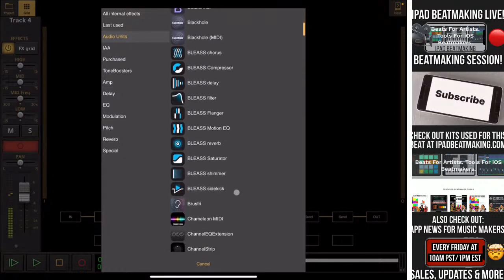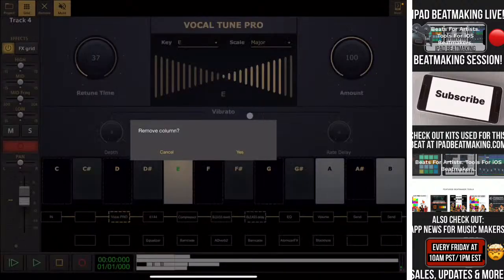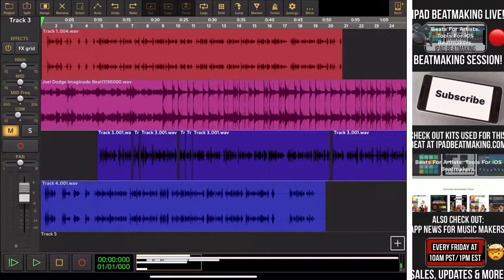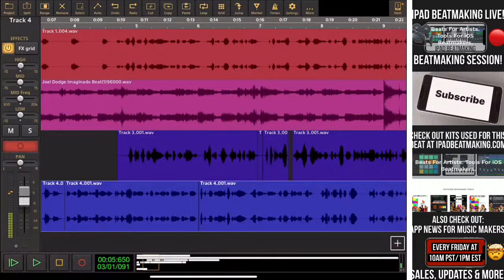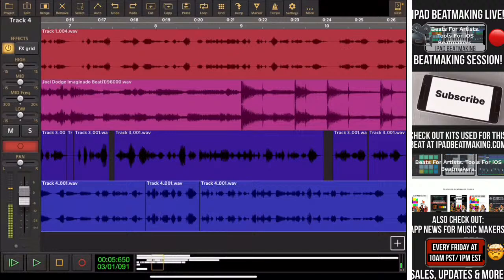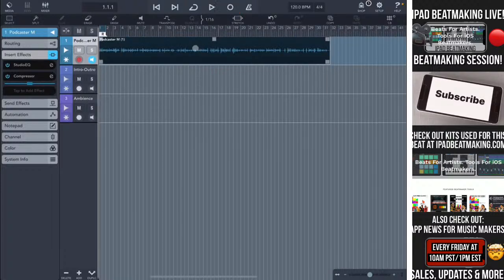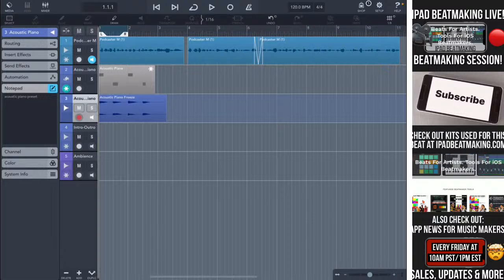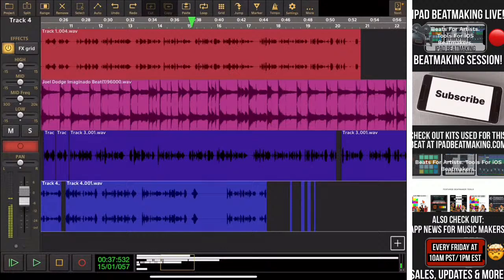Audio Evolution Mobile or Cubasis 3.2? Live 🔴🎥🎤🎧